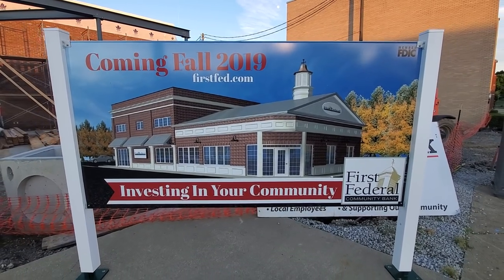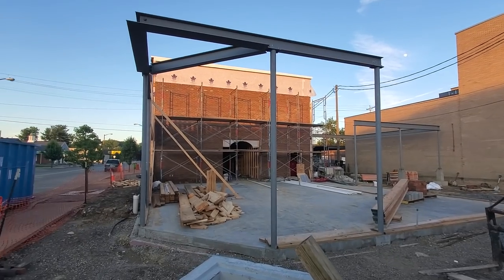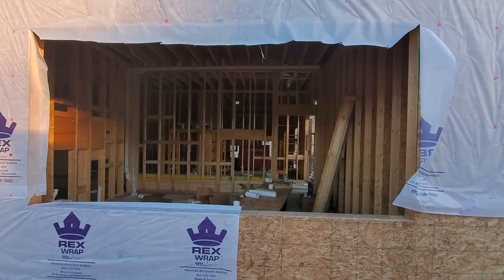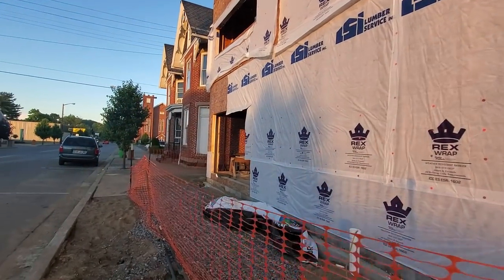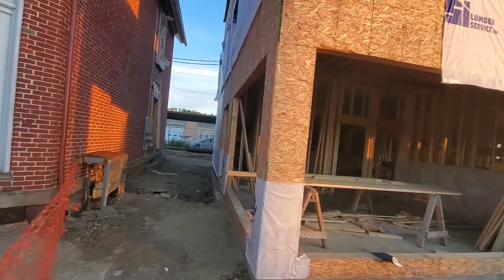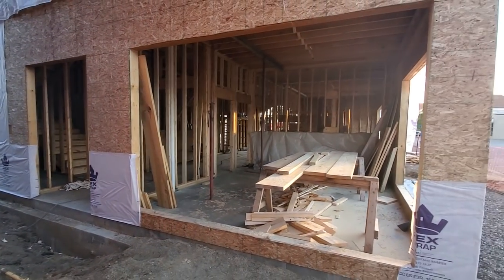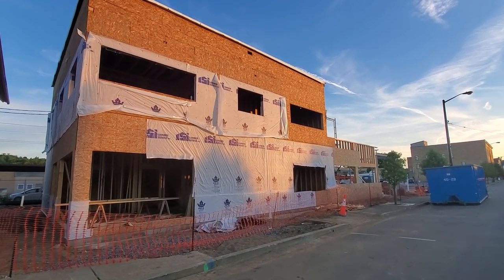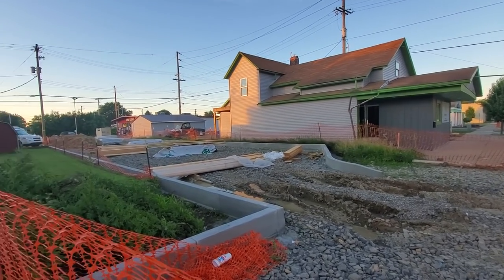WHAT are they BUILDING in UHRICHSVILLE ?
Joseph Weaver